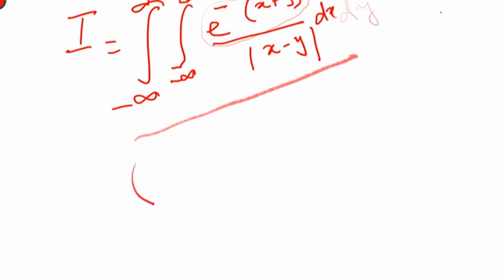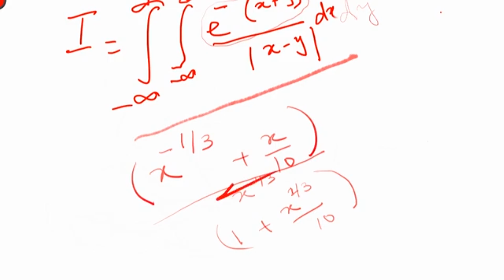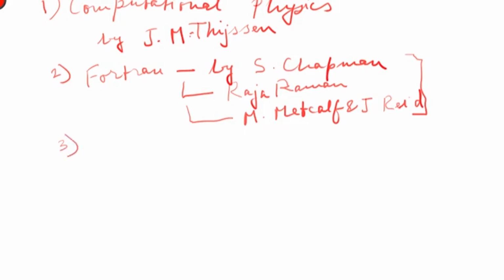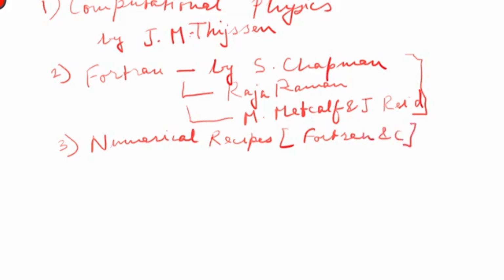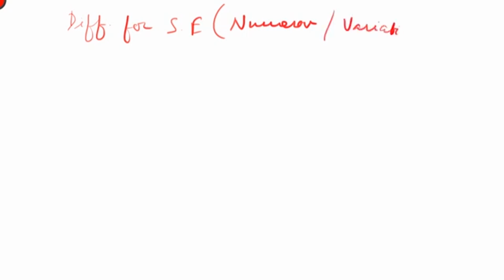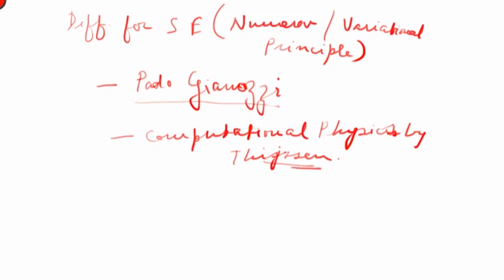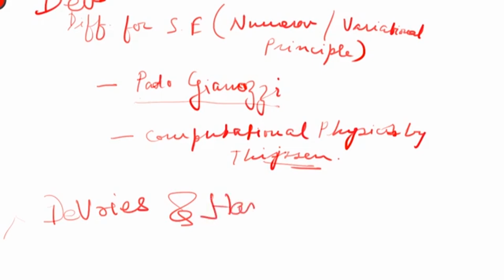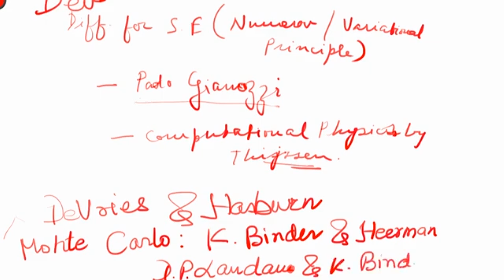Live Session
Subject: Physics
Course Name: Computational Physics
Name of Presenter: Prof. Apratim Chatterji, Prof. Prasenjit Ghosh